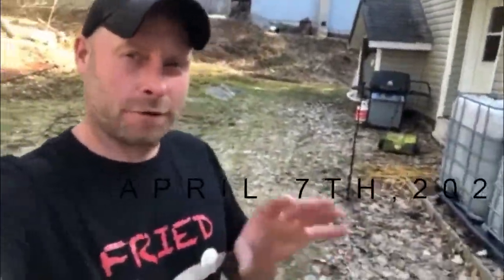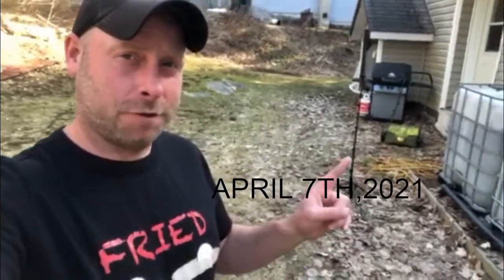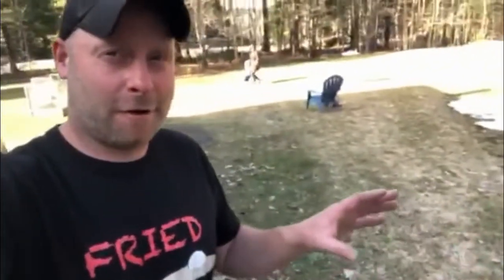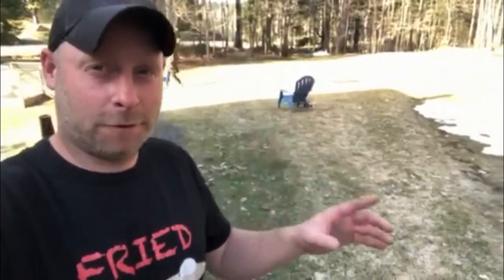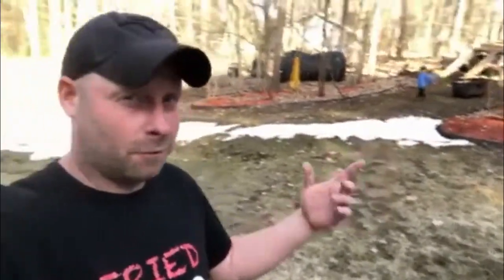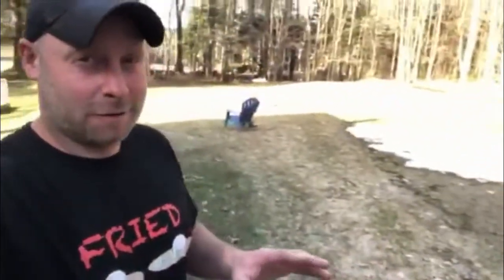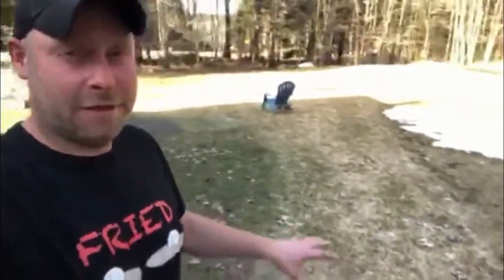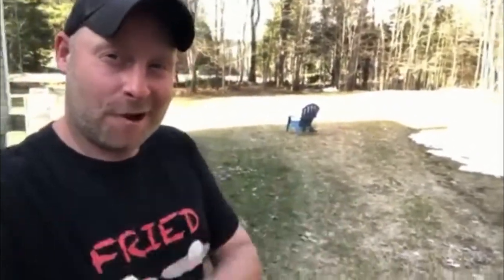Prepare your lawn for Spring Seeding // Dethach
Spring seeding is a good way to get your lawn looking great going into the grow season for cool season grass types.  Dethaching is a good practice whenever you plan on spring seeding your lawn by reducing the amount of existing grass the seeds have to compete with! I always recommend spring seeding and fall seeding to get that lawn you've been dreaming of!